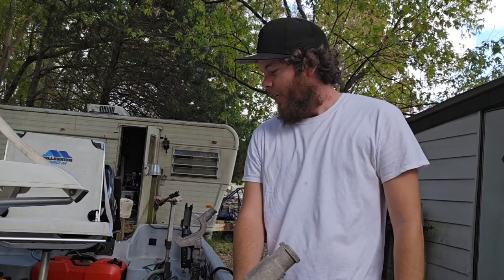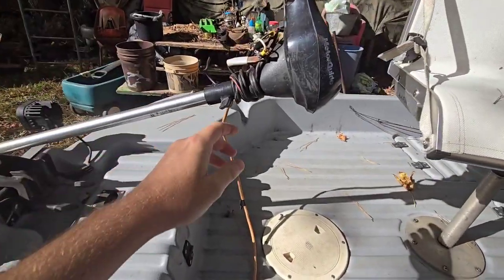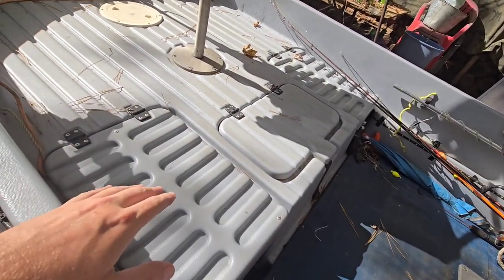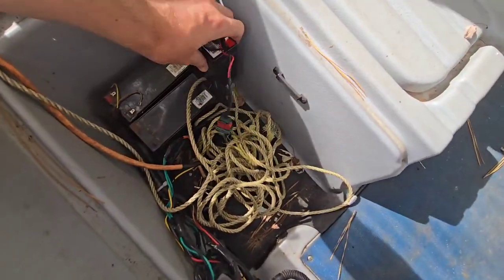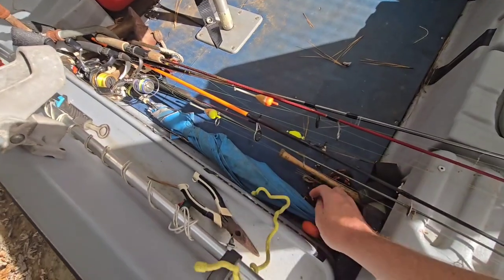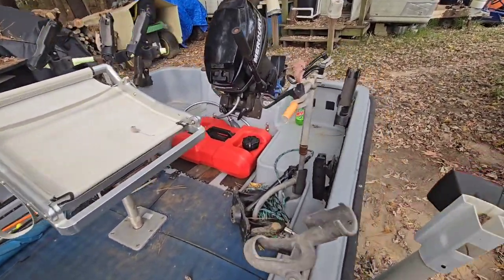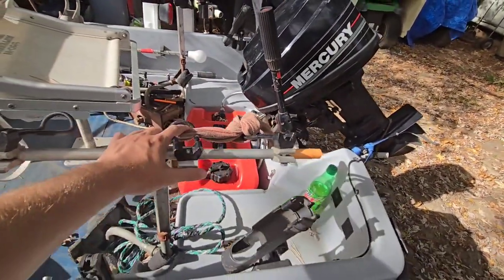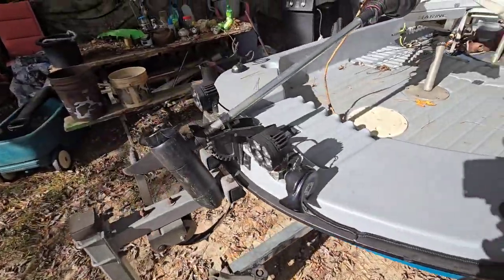basstender 11.3 update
It's been 2 years since I bought marketplace basstender. An it has been a really fun nice boat. It's a big boat in a small package.